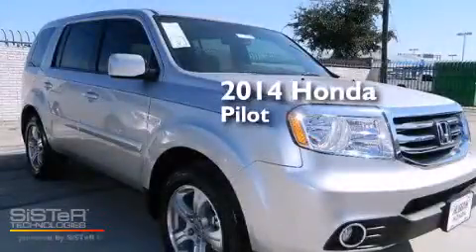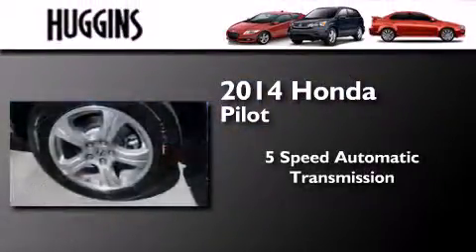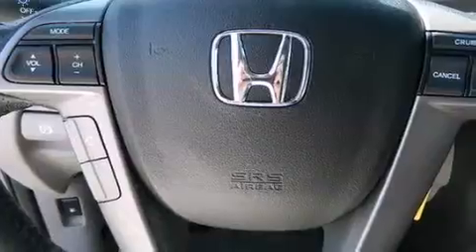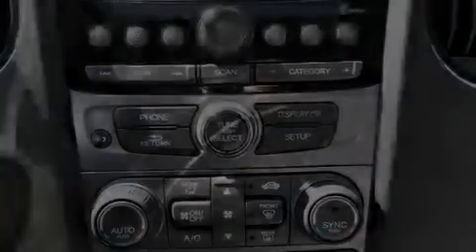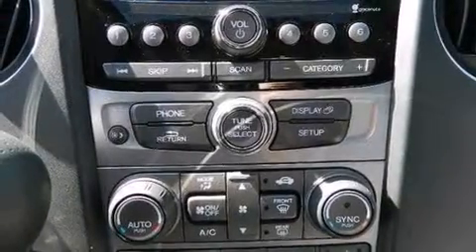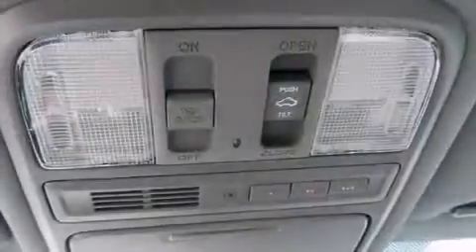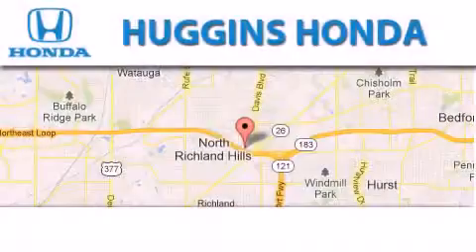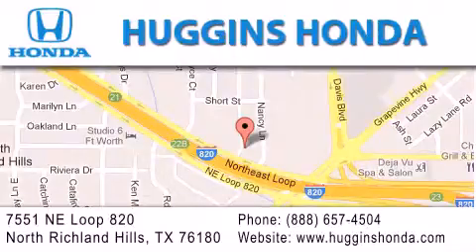2014 Honda Pilot North Richland Hills TX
We've been honored to serve the Ft. Worth TX area , we promise that your experience at our dealership will exceed your expectations ! Year : 2014 Make : Honda Model : Pilot Engine : V6 i-VTEC 3.5 Liter Trans . : 5-Spd Automatic Exterior : Alabaster Silver Metallic Miles : 10 Interior : Gray Stock : 44125 Huggins Honda 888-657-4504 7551 NE Loop 820 North Richland Hills , TX 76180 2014 Honda Pilot Ft. Worth TX